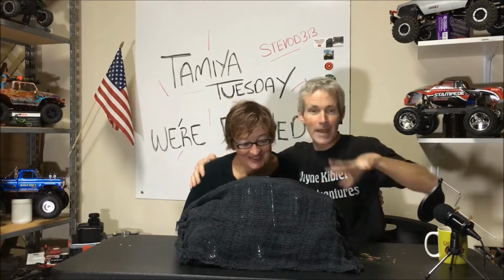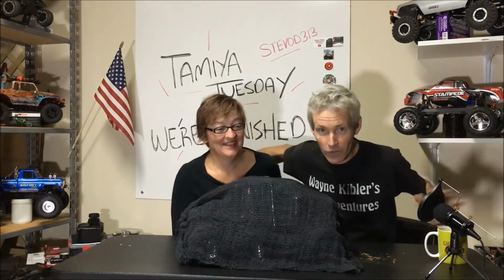Tamiya Konghead Build Series - THE BIG REVEAL - Honey Lou Lou's Hot Momma Lou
Alright it's Tamiya Tuesday and it's time to show everyone how Hot Momma Lou turned out. It was a blast working together with Honey Lou Lou on Build Off 4. And thank you STEVO D 313 for another amazing Build Off.